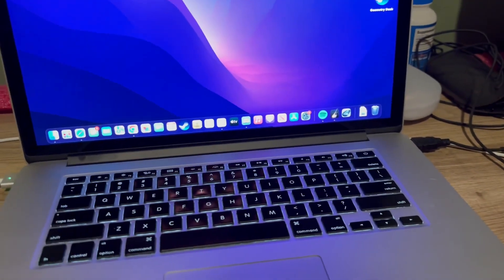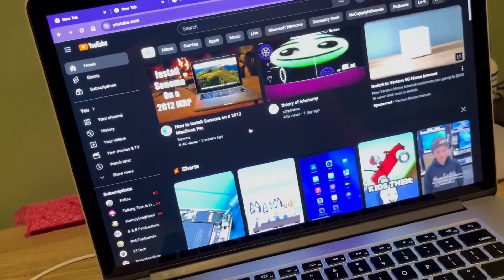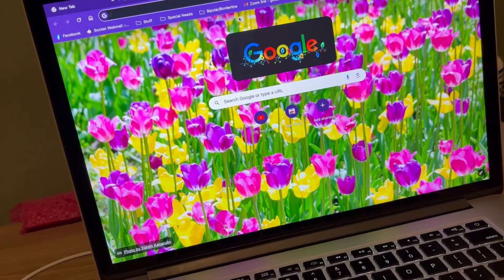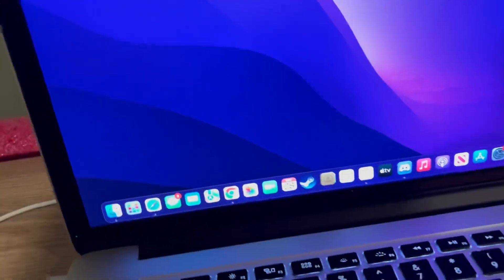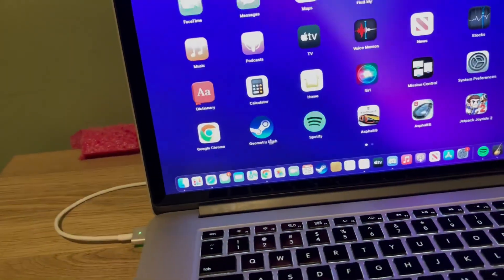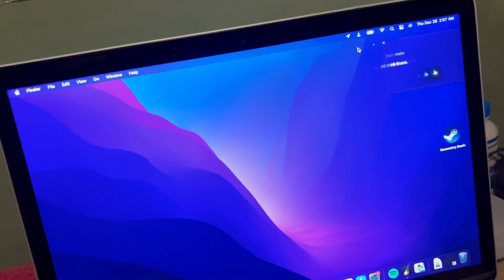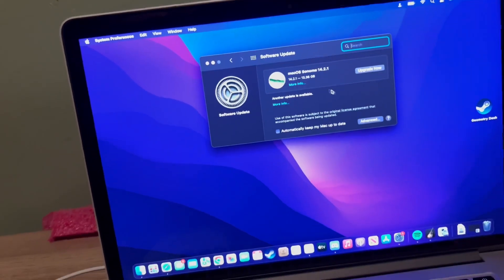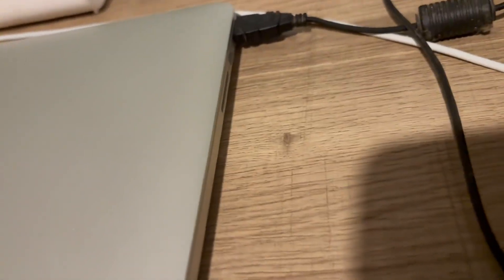Should you upgrade your 2012 MacBook Pro to macOS Monterey using opencore legacy patcher? In 2023?